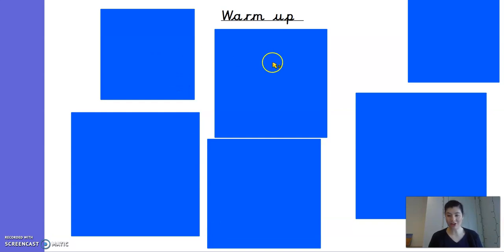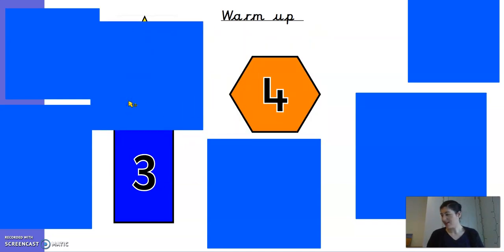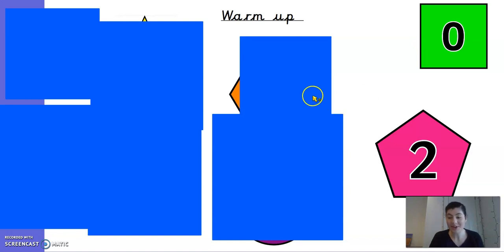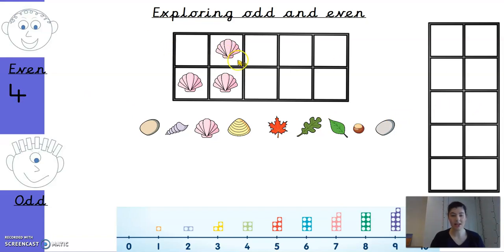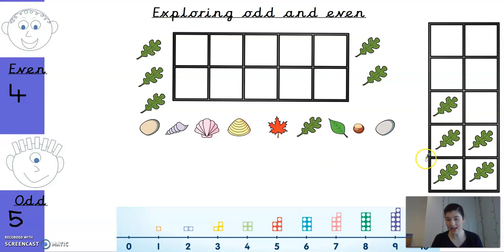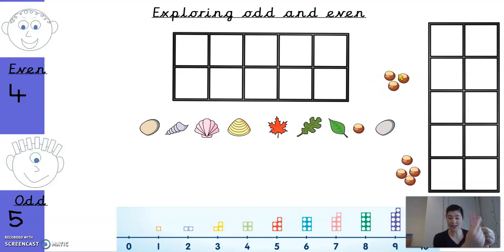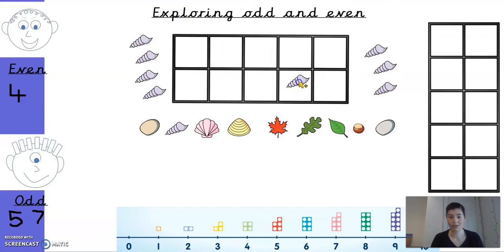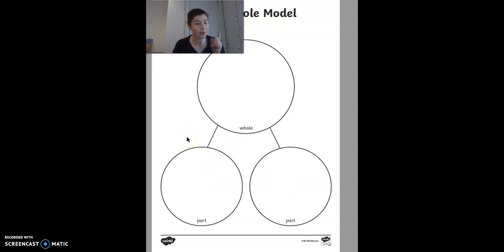Maths - Tuesday 9th February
Today we are thinking more about odd and even numbers.